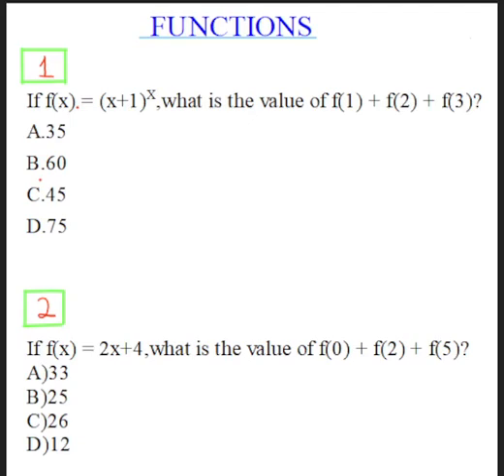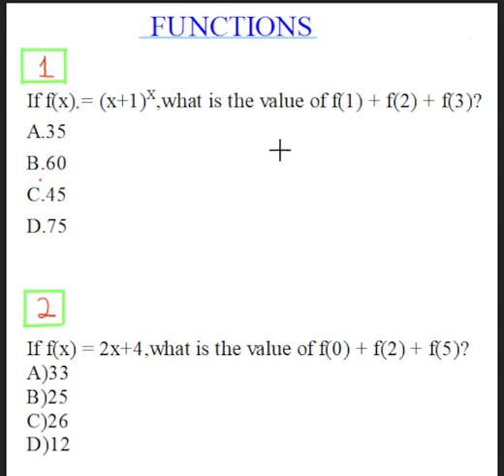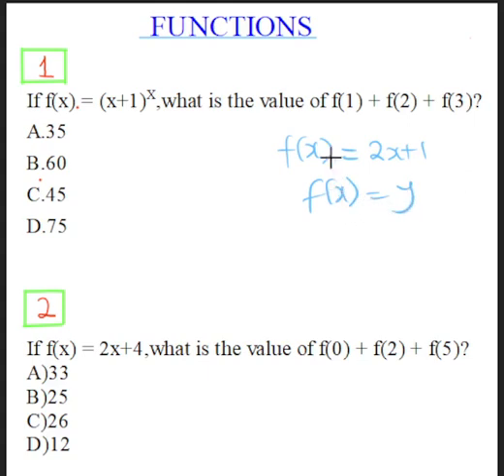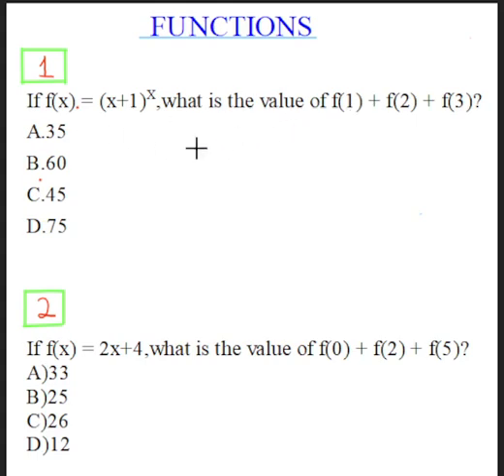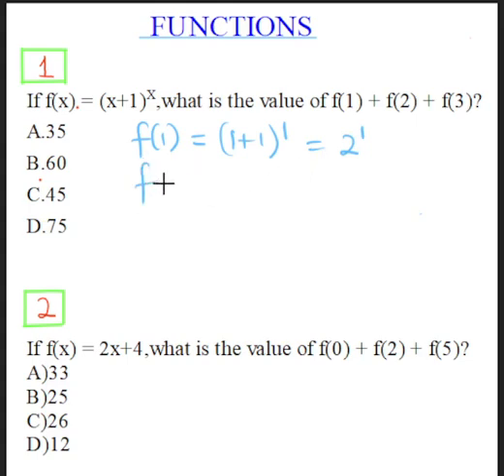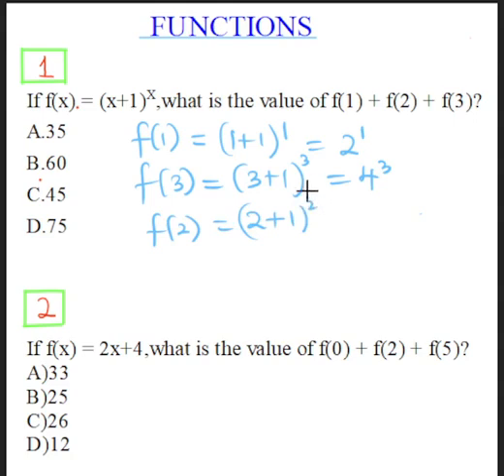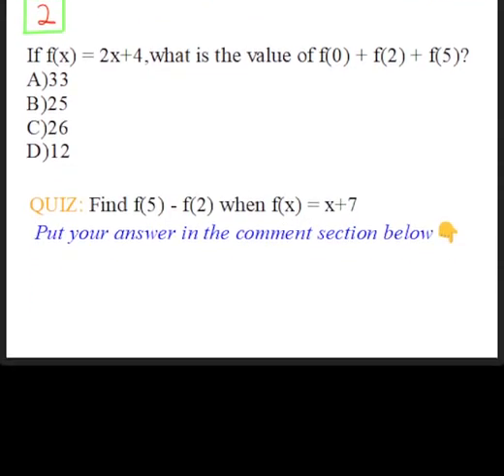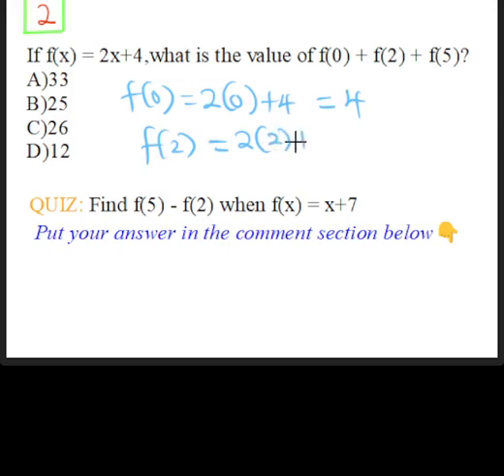Evaluate FX = 2X + 4 |Find F0 + F2 + F5 Easily!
Unlock the power of function evaluation in this quick SAT math video! We solve the expression f(0) + f(2) + f(5) for the function f(x) = 2x + 4 step-by-step. This type of question is common in the SAT, ACT, and other high school math tests. Watch now and strengthen your algebra skills in under 2 minutes!

Quick function evaluation practice

Algebra revision